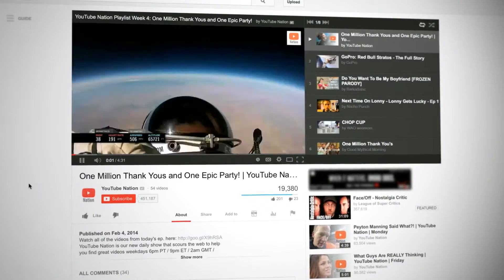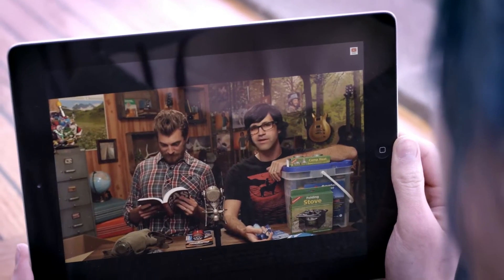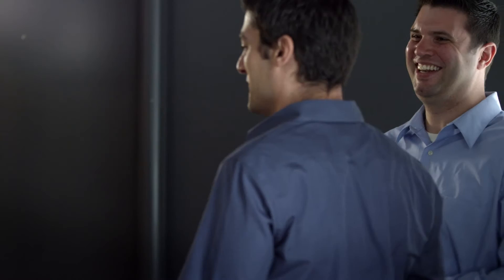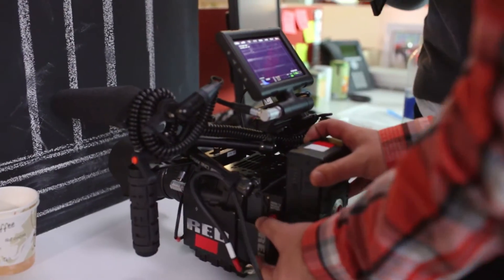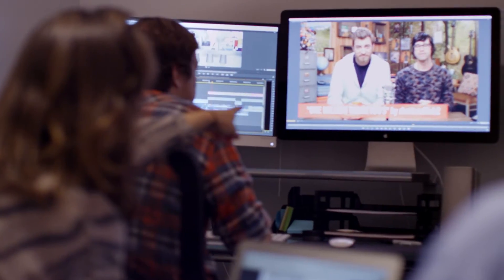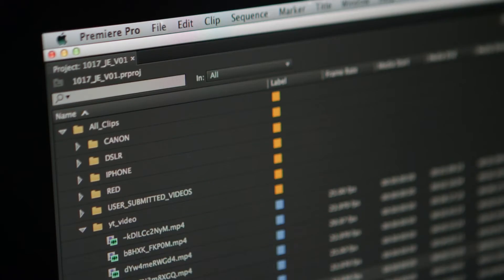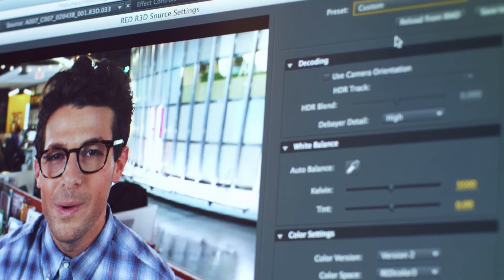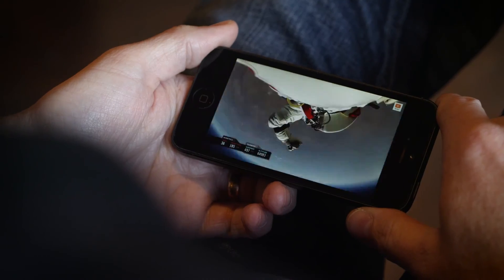Adobe | YouTube Nation